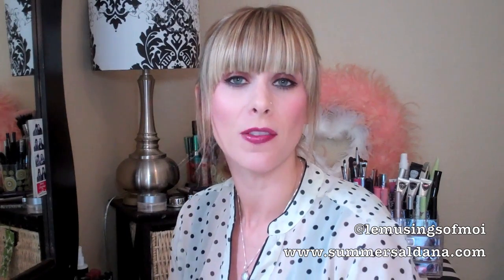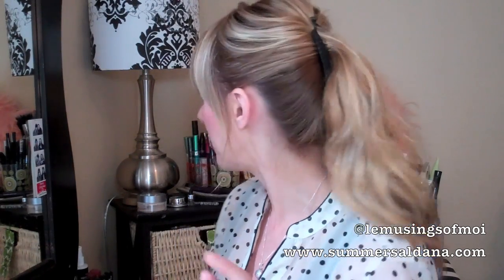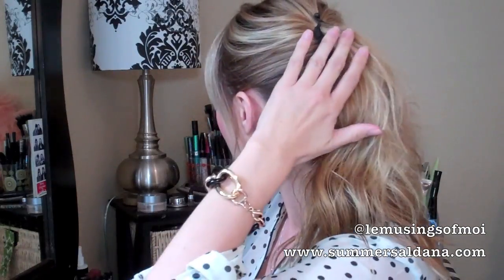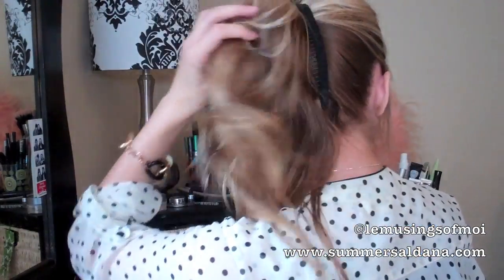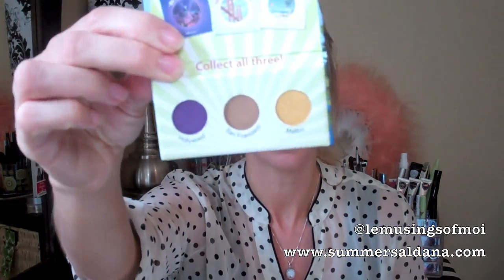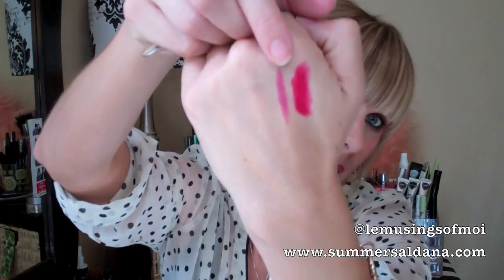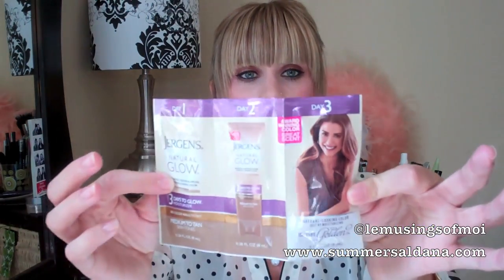Beauty Box 5 Unboxing | Summer Saldana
*ftc ~ This subscription box was sent to me, however I am not being paid, and I always share my honest thoughts & opinions. =)

xoxo, Summer